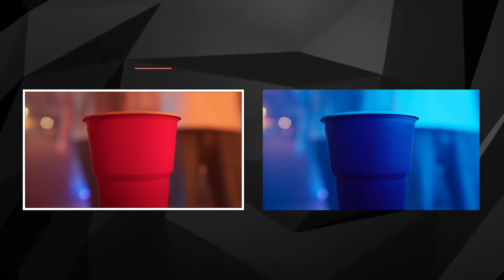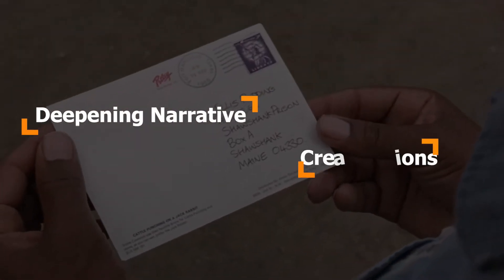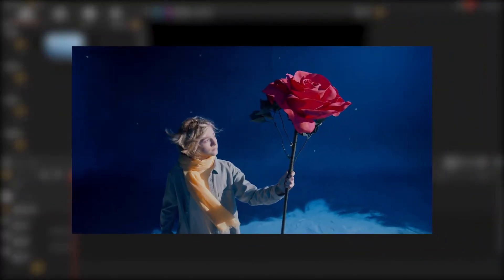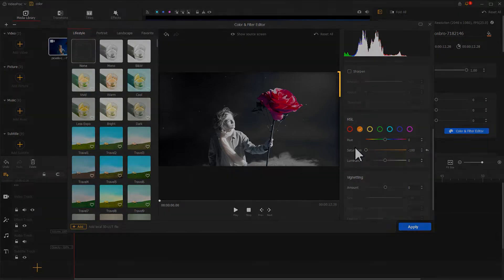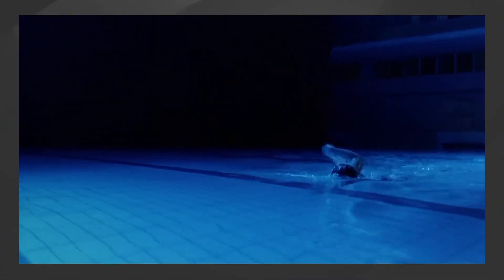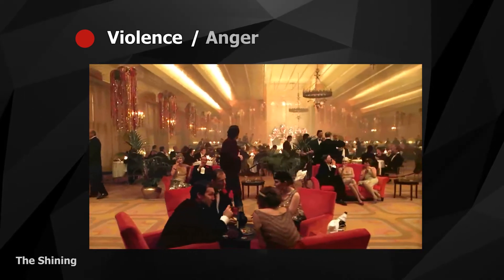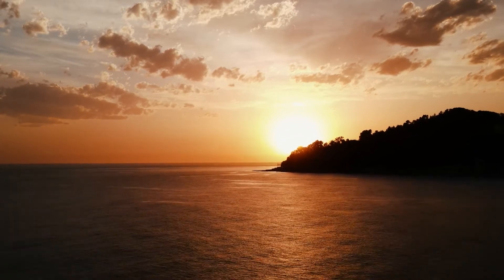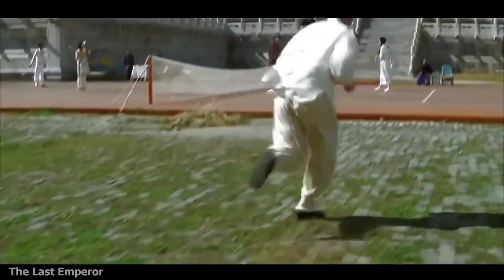Colorful Narratives: A Beginner's Guide to Storytelling with Colors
This tutorial series, consisting of two episodes, delves into the role of color in enhancing your storytelling.
Color serves as a silent narrator in visual storytelling, setting the emotional tone and guiding viewers through the narrative landscape. Strategic use of color can symbolize character evolution, highlight key plot developments, and establish a psychological connection with the audience, effectively conveying the story's deeper themes and messages without relying solely on dialogue or action. In this episode, let’s take a close look how to use color to deepen narrative.

EP2. Palette of Emotions: Using Colors to Create Emotion in Your Storytelling

Timestamp:
00:00 Intro
00:54 Highlight the subject
02:12 Distinguish the character
02:58 Push the plot forward
03:54 Clarify time, space, and environment